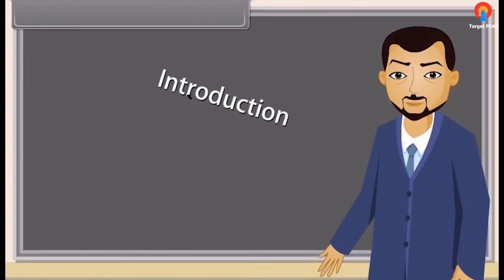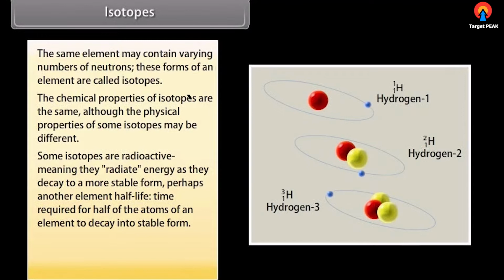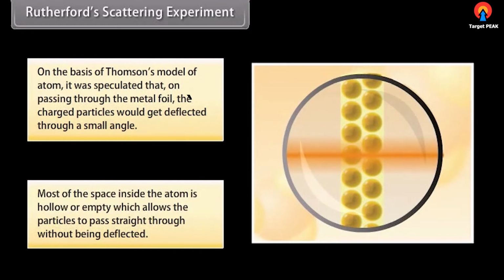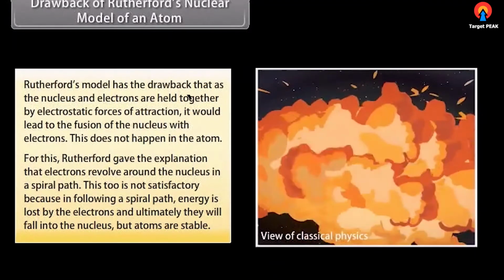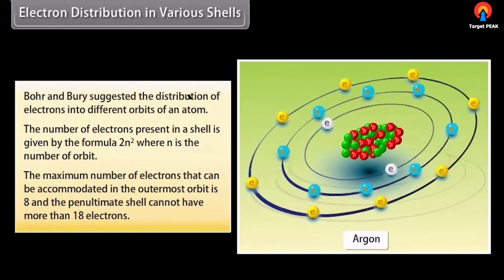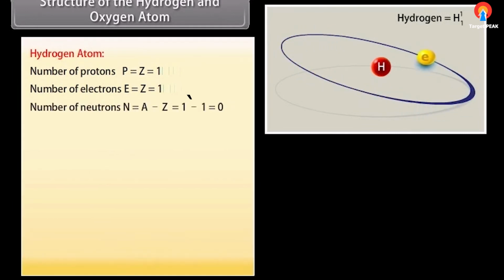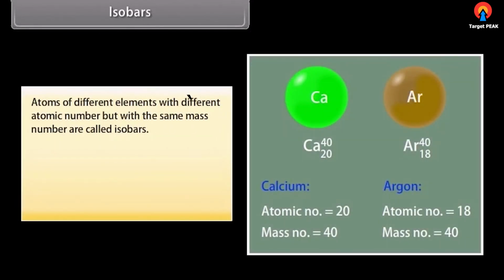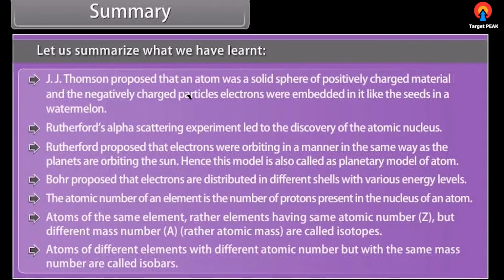Structure of the Atom